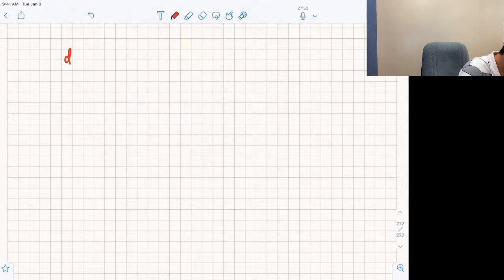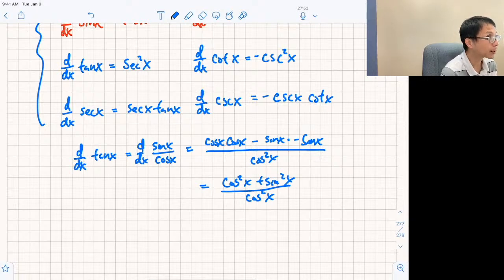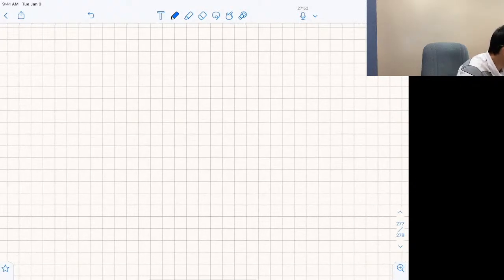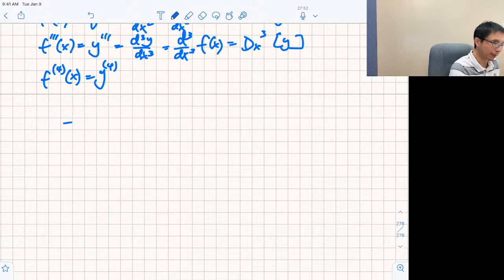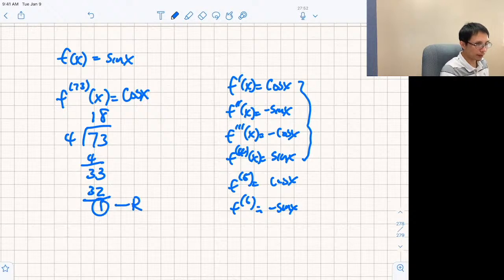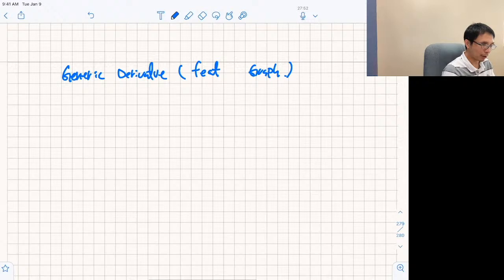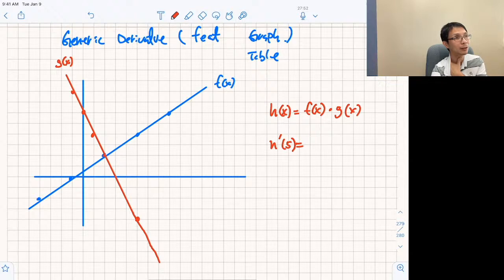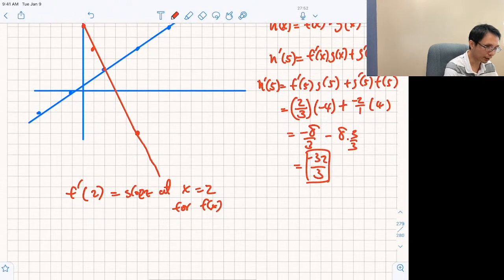Product Rule and Quotient Rule 2 Trig derivative and application